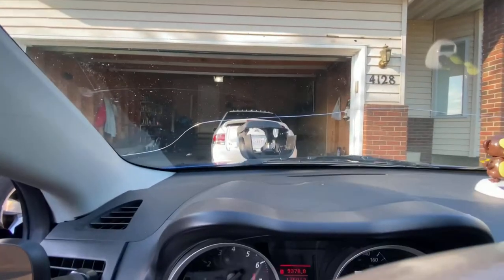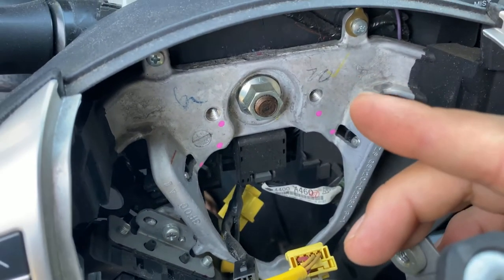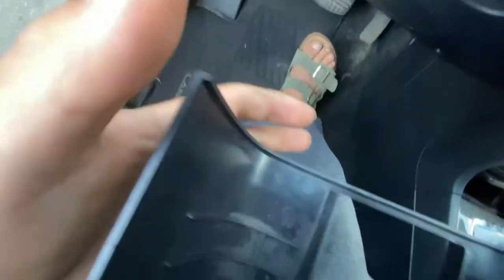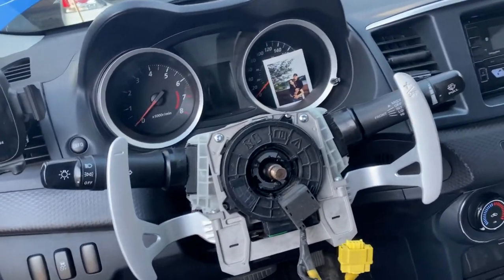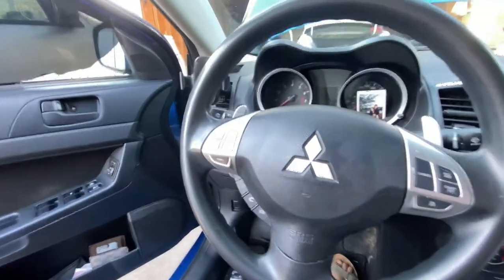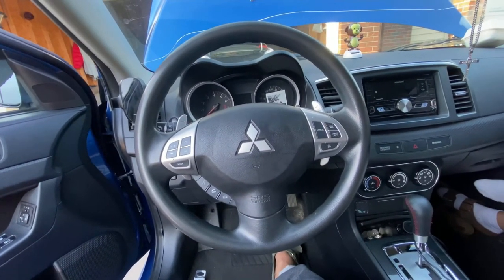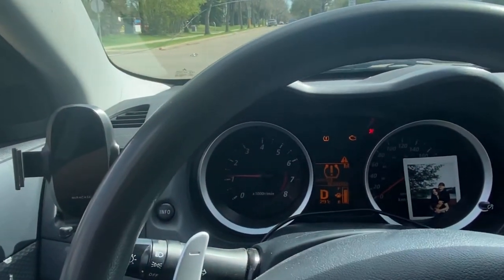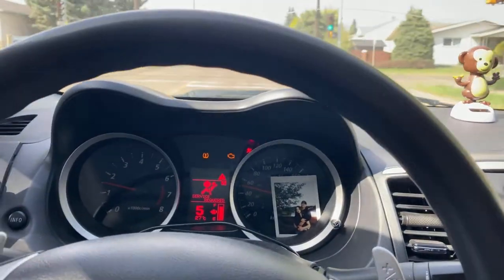How to install paddle shifters on a Mitsubishi lancer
Make sure you check for the plug before buying a the paddle shifters.

Screw sizes are m6x20 and 10x3/4 self tapping screws